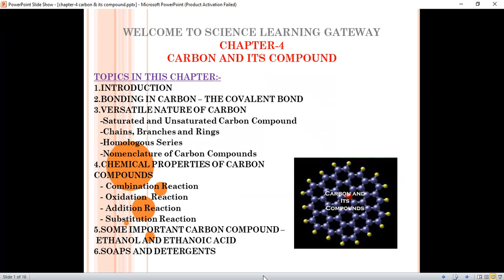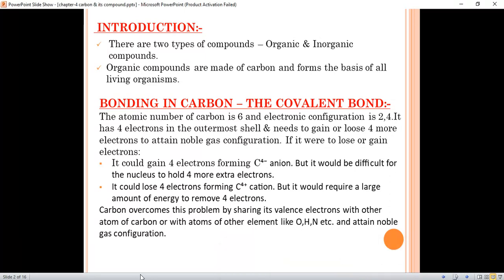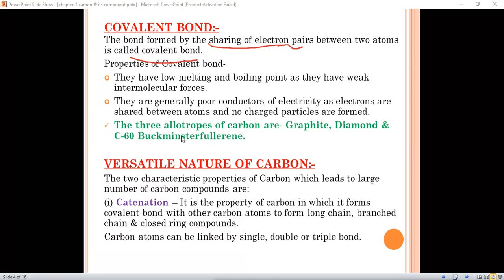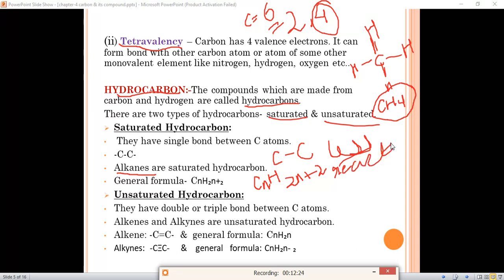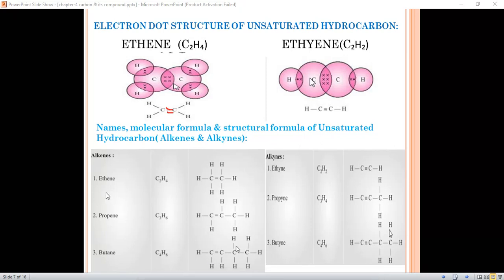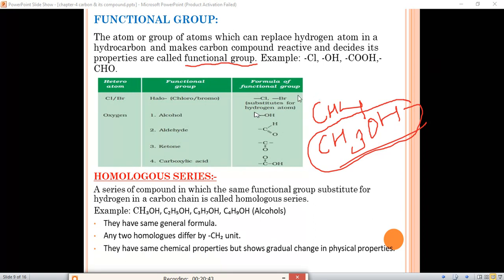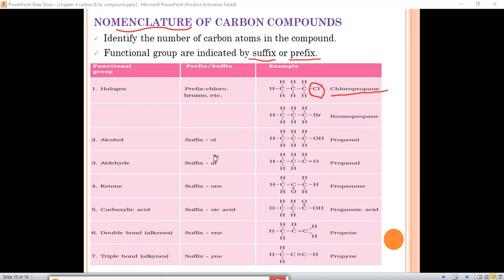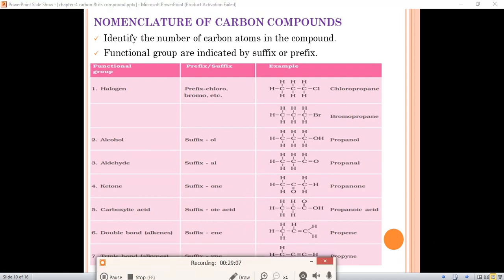Carbon and its Compound (Part-1)| Chapter-4| Class-10 Science (NCERT)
In this session, I will discuss Class-10 Science NCERT Chapter-4 Carbon and its Compound. This is part-1 of chapter-4, in this video, I will cover a few of the topics and rest I will cover in part-2 of the same chapter. After going through these topics if you have any doubt please comment in the comment box, so that I can clear your doubts.